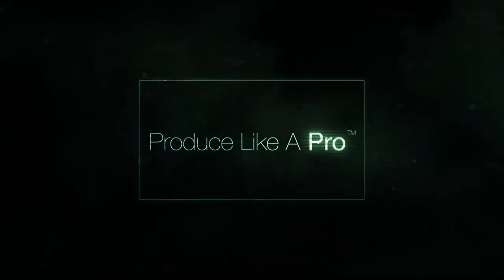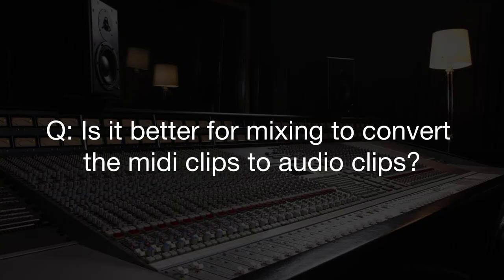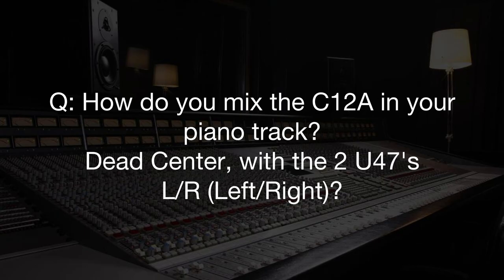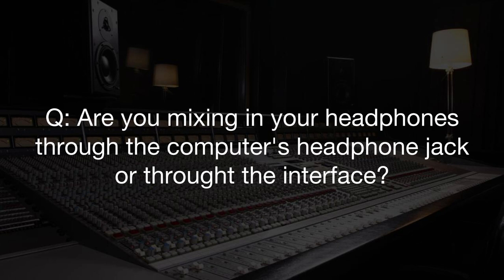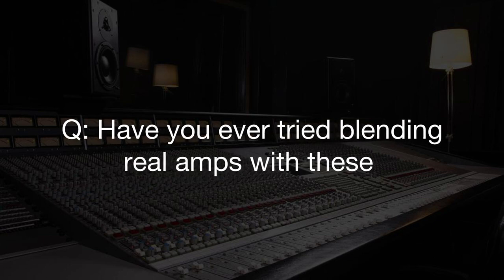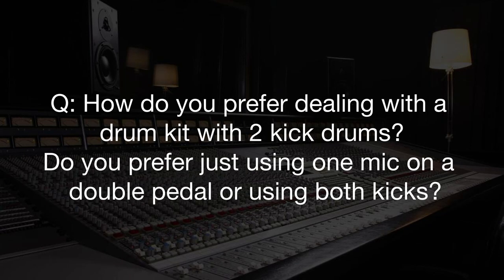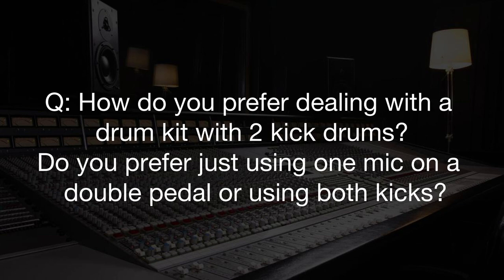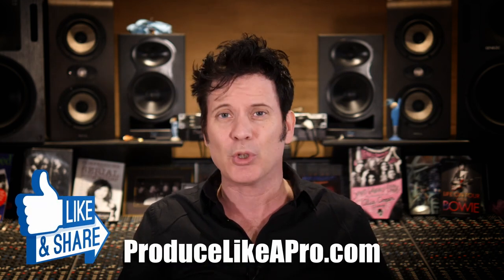Blending Real Amps with Amp Modellers and Cab Sims | FAQ Friday - Warren Huart: Produce Like A Pro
Have you ever tried blending real amps with amp modellers and cab sims?

I do it all the time, this is a wonderful time we live in we can do all kinds of fun things while we’re mixing.